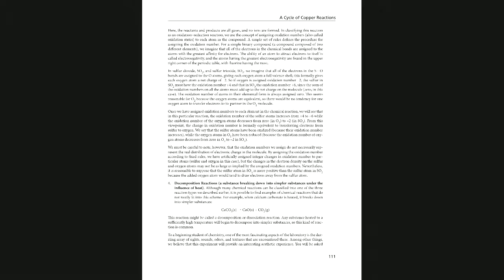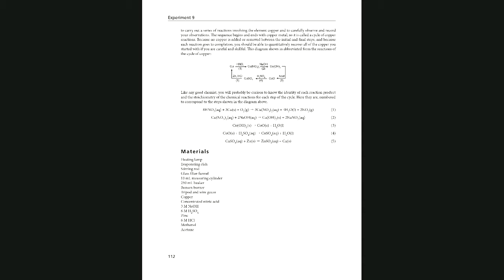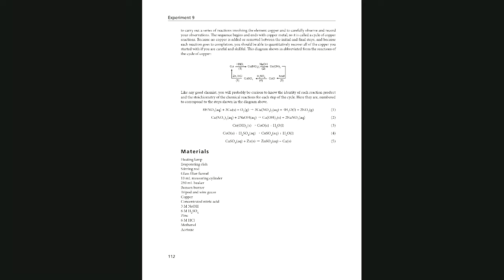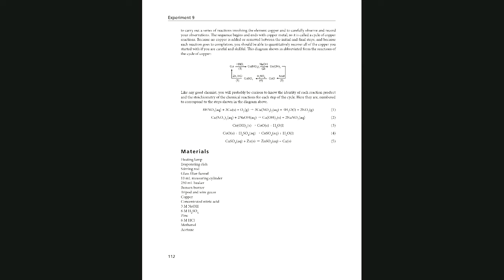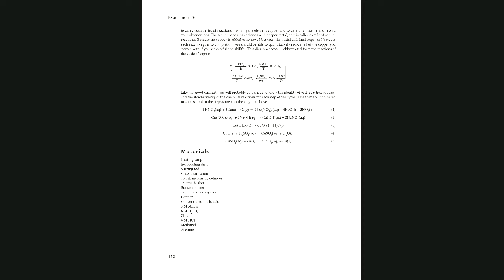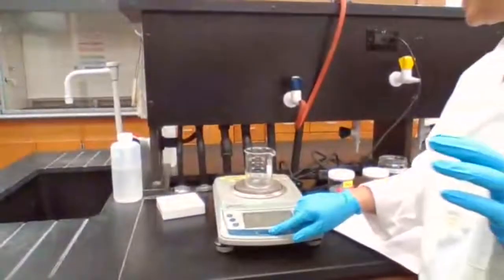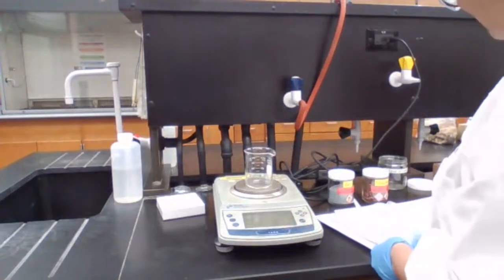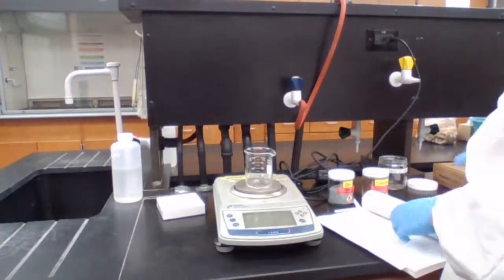CHM1045L Exp 9 Reactions of copper Experiment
⚠️ Can shiny copper transform right before your eyes? Watch carefully!

In CHM 1045L Exp 9, we explore the chemical reactions of copper, starting from elemental copper and observing how it reacts with acids and other reagents. By the end, we recover copper in a new form, highlighting concepts like oxidation, reduction, and conservation of mass. This experiment shows how a familiar metal undergoes dramatic changes while staying the same element at its core.

🎯 In this video, you’ll learn:

How copper reacts with different chemical reagents

How to observe color changes and precipitates

How to track copper through a reaction sequence

Common mistakes students make in copper experiments

Tips for accurate measurements and lab reporting

This is a must-watch if you’re studying:
✔ Copper chemistry
✔ Redox reactions
✔ Conservation of mass
✔ General & College Chemistry labs

👉 Watch copper transform and learn the secrets behind its reactions.

📌 Once you understand copper’s reactions, similar metal chemistry becomes easier to predict.